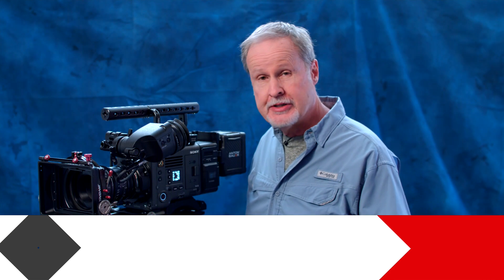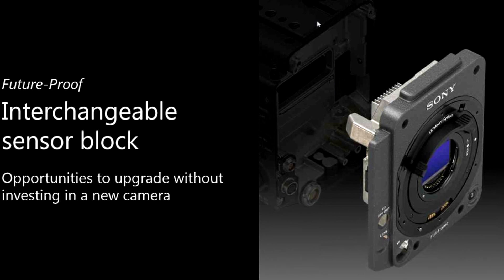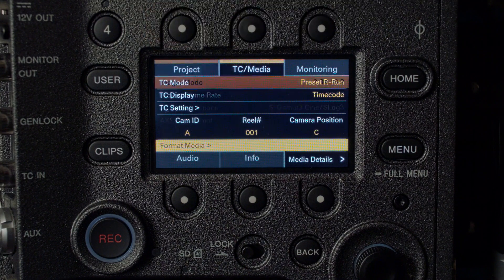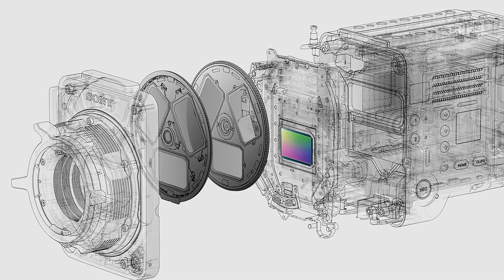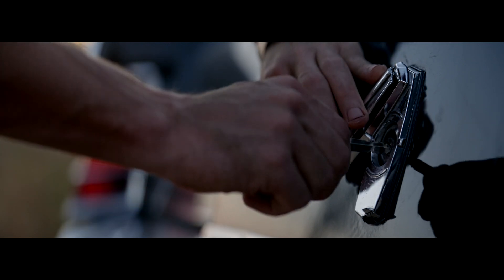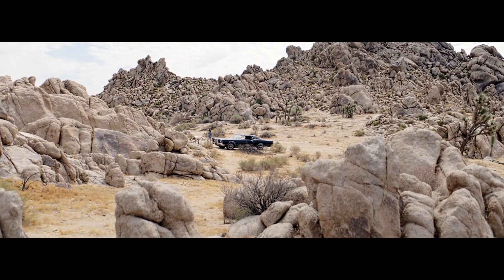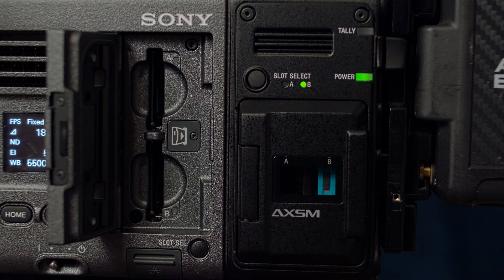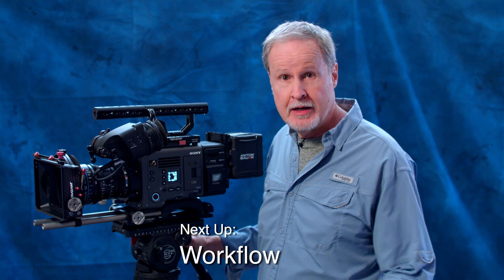Sony VENICE overview. 2: A closer look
The new Sony Venice has a wealth of features, all of which add up to an incredibly versatile up-to-the-minute camera.